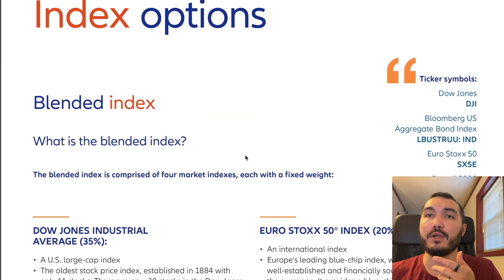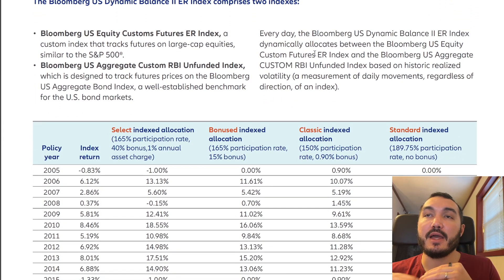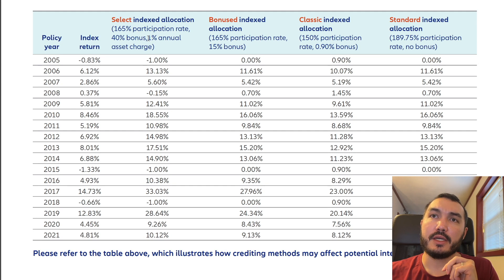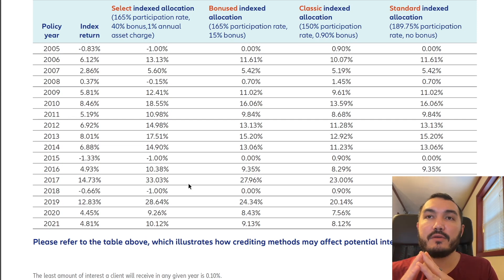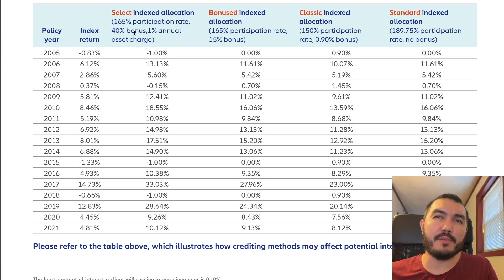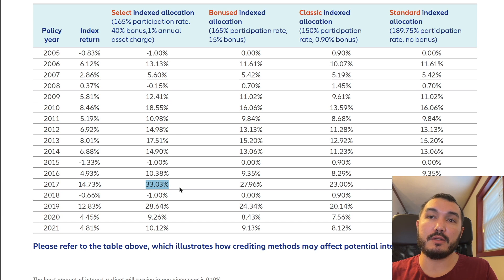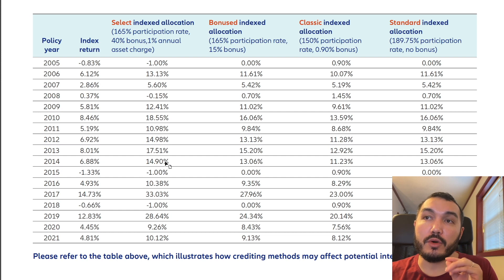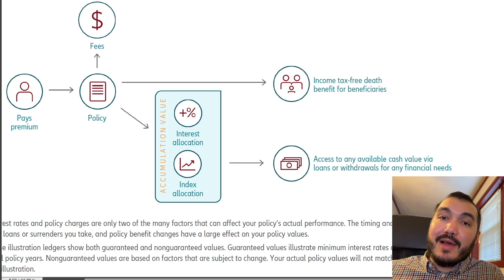How Life Insurance Can Make You $$$ With Indexing Strategies - My Max Fund IUL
In this video we discuss how a IUL (Index Universal Life)  indexing strategies work. We also walk through the concepts of how the insurance company protects you from losses. I am currently putting $70,000 per year into an Allianz IUL. In a follow up video I will walk through the whole life policy that I am putting $60k a year into.

Last month was the 9 year anniversary of me leaving the Army Infantry. My last position was as a Staff Sergeant Reconnaissance Team Leader. I did not have professional skills or wealth to be instantly successful as a civilian. I did have a thirst for knowledge and a desire to excel in anything I do. I don't come from money.

If the numbers that I am showing in this video seem absolutely crazy to you and like you could never get to this point, then I want to talk to you. I want to see whether I can get you on a path to increasing your knowledge and skills to get you on a path to generational wealth. Use the link above to book a free consultation with me.

We want to empower people to achieve financial freedom. There are many paths that people can take to get there. There are better ways to achieve financial freedom and we hope to share some of them with our viewers.

The best path to achieving financial independence is to automate cash flow streams.

Do you want to start working with us to make wealth sHapnin? Book a meeting to learn more about the types of strategies used by the wealthy to build multi-generational financial freedom.

If you are already a business owner who wants to accelerate growth, then check out our We look forward to making business sHapnin.